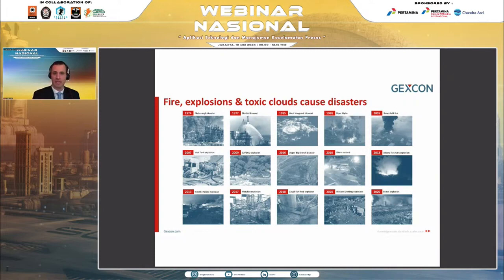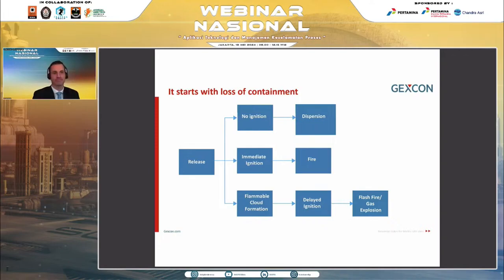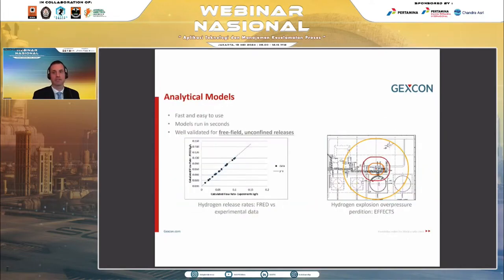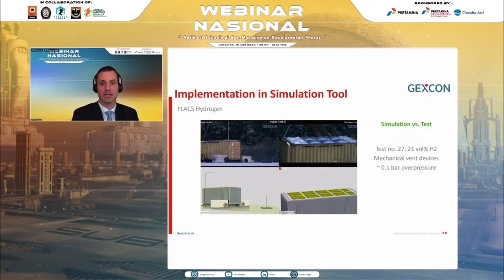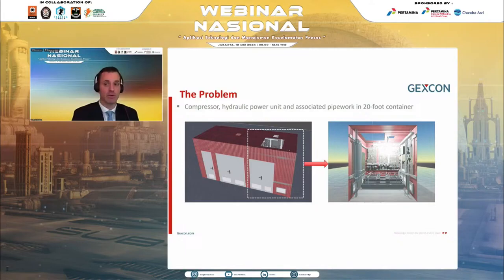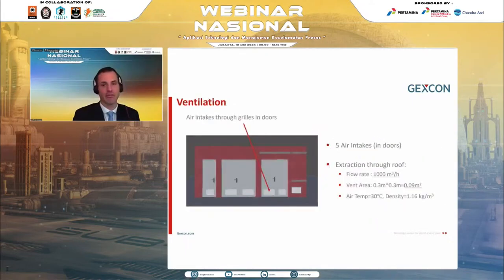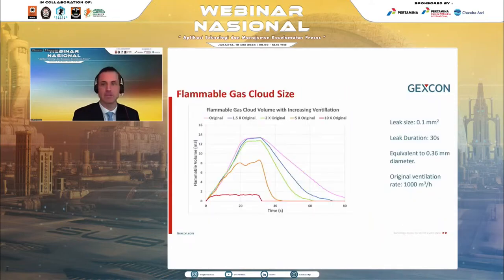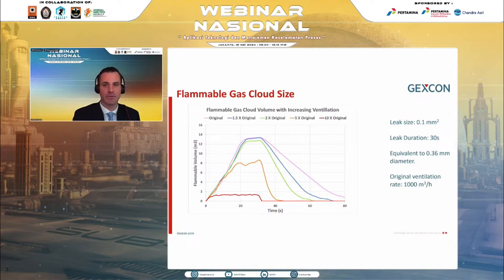Bagaimana melakukan estimasi luasnya dampak kebakaran dan kebocoran berbahaya ?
Christopher Hawley adalah konsultan pada perusahaan Gexcon. Ia seorang Senior Process Safety Engineer, yang ahli dalam bidang Computational Fluid Dynamics (CFD). CFD adalah sebuah ilmu yang dapat memprediksi dampak luasnya kebakaran, maupun kebocoran gas beracun. Tujuan dari penerapan ilmu ini adalah untuk mengamankan penduduk dari kemungkinan bencana kebakaran atau kebocoran gas.